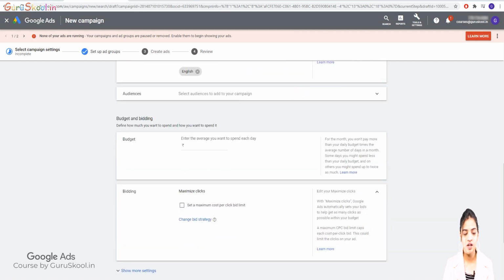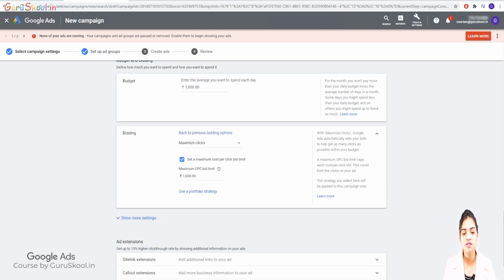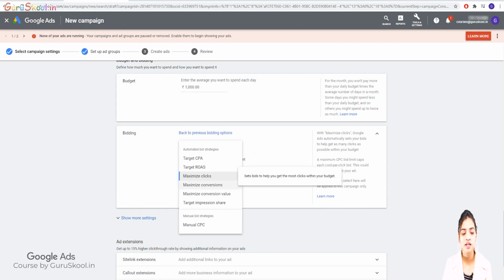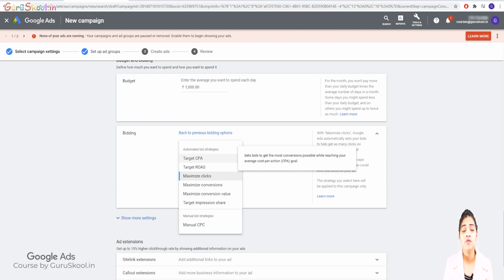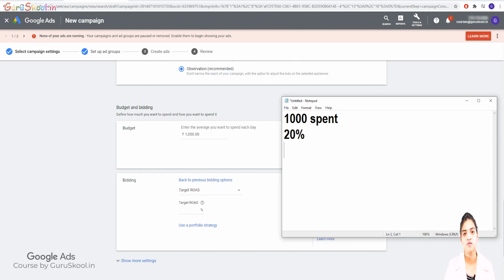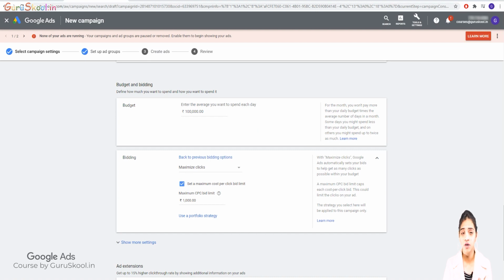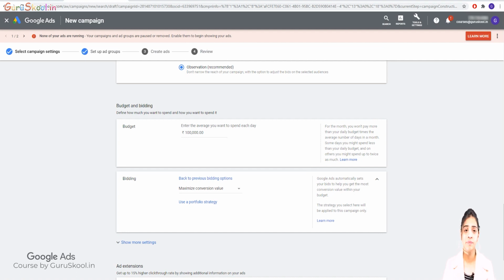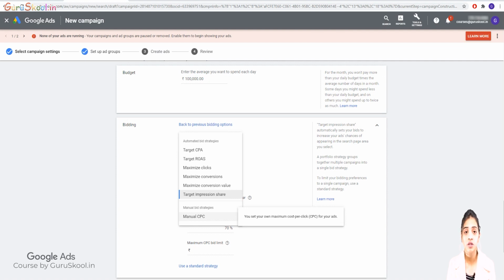Lesson-16 Google Ads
Keywords -:
google ads tutorial 2024
pixel facebook ads
create facebook pixel
create pixel facebook ads
digital marketing
google ads cours
google ads Course
Hindi advertisement
how to add facebook pixel to WordPress
how to add pixel to facebook ads
googleads